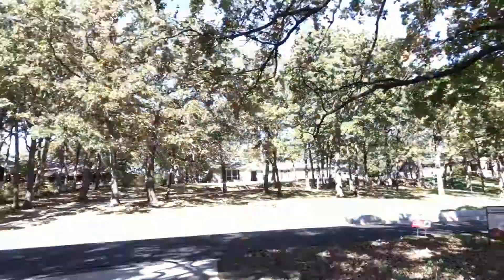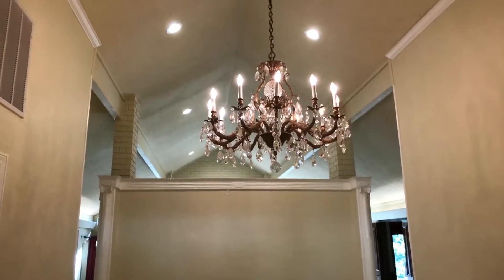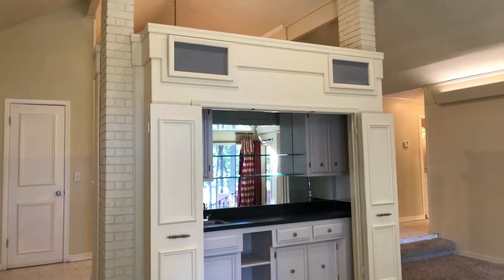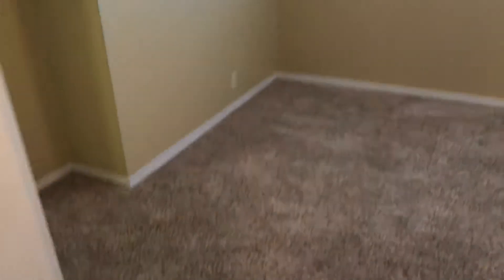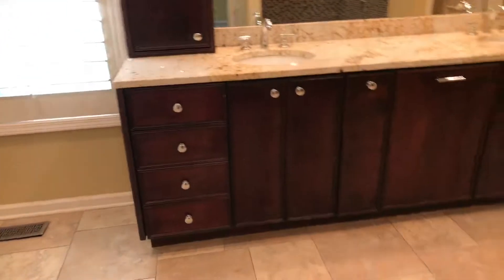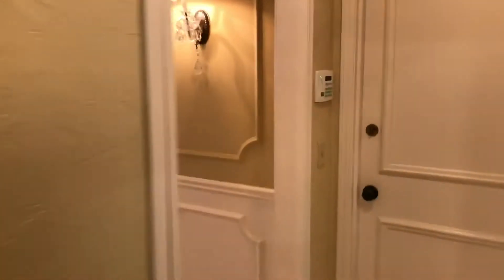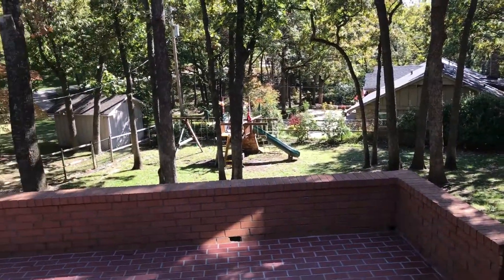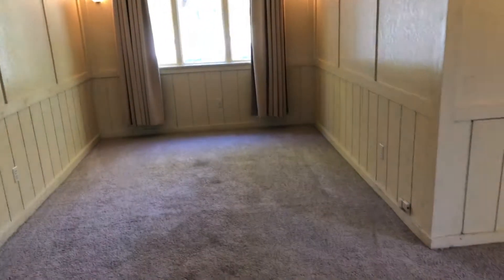Tulsa Homes for Sale: 4366 E 72nd Pl Tulsa, OK 74136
Awesome Renovations! Family room w/wetbar & incredible view. 3 beds & 2 full renovated baths down! Room up c/b gamerm, 4th bed or in-law suite. Renovated w/Kitchen Idea, Galley sink, huge island, a chef's dream! Mature .55 acre lot, Jenks Northwest School

For more info on this home and all our other listings

Buying a home?

Selling a home?

The Wolek Group
Keller Williams Realty
2651 E. 21st St #100
Tulsa, OK, 74114